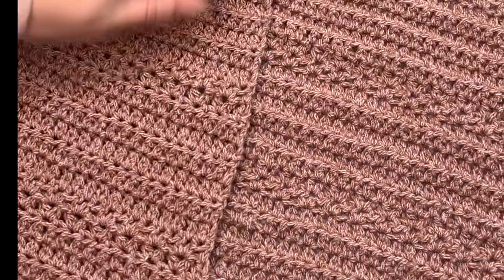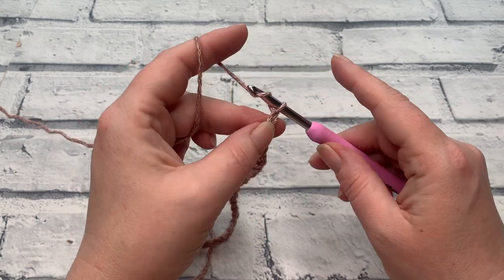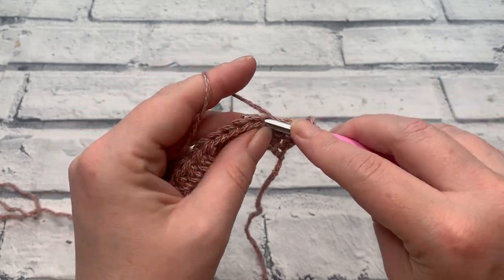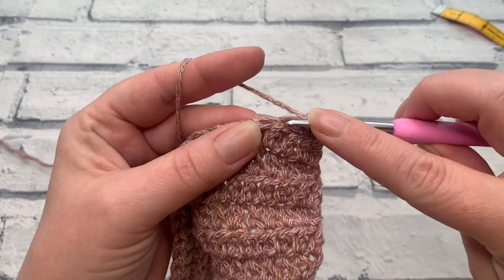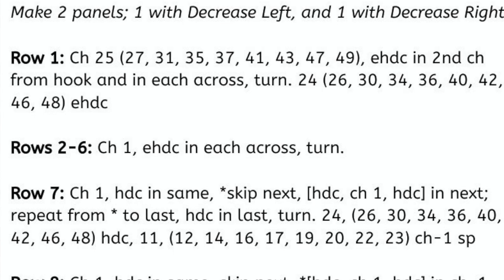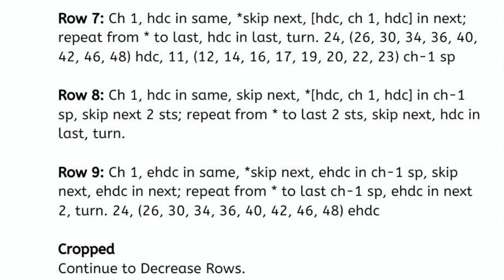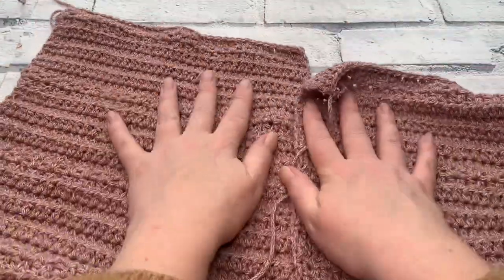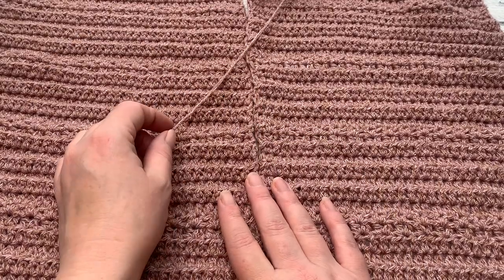Rose Cardigan CAL | Side Panels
Part two of the Rose Cardigan CAL is to stitch up the side panels so we can continue on to create our neckline.

You can follow along with the written pattern on the

00:00 Rose Cardigan CAL | Side Panels
01:54 Row 1 | Side Panels
04:54 Rows 2-6 | Side Panels
05:53 Check the size | Side Panels
06:50 Row 7 | Side Panels
09:19 Row 8 | Side Panels
11:12 Row 9 | Side Panels
14:02 Number of repeats before decreases
15:40 Why is there a left and a right panel?